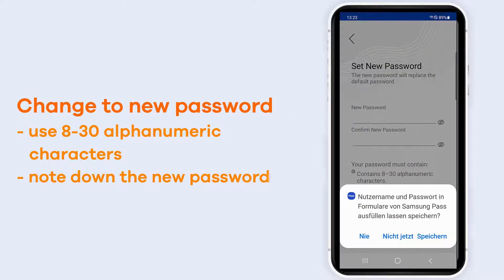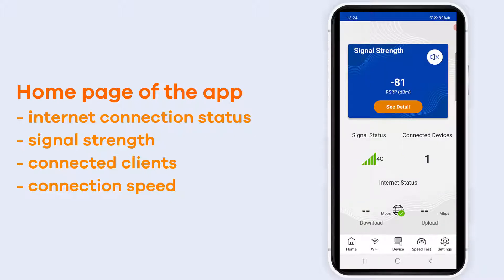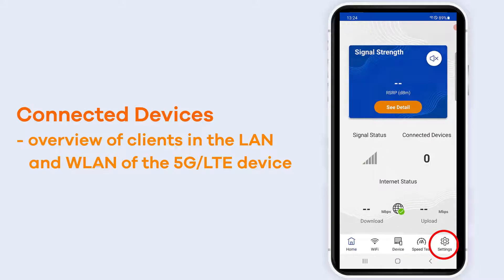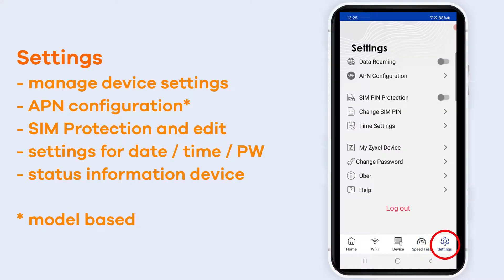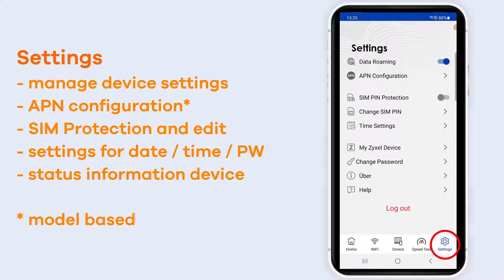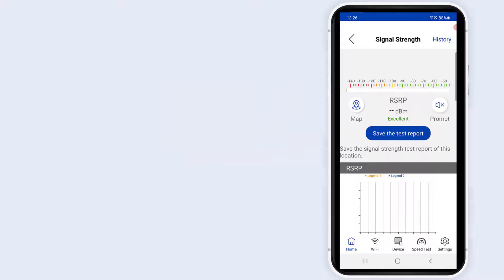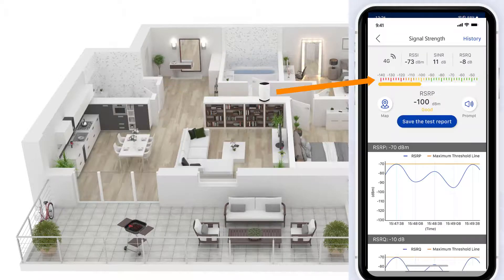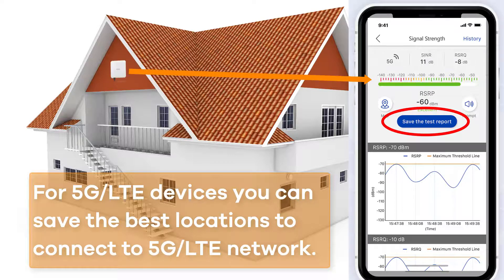Use Zyxel Air App to Setup and Manage Your 5G/4G LTE Routers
Zyxel Air mobile app is designed to simplify your Zyxel 5G/4G LTE mobile router’s network management. Thanks to its simple, intuitive yet powerful features including setup, finding the best installation location, and routine network management for your device! All of this with just a few taps!

0:00 Video start
0:27 App installation
0:55 App introduction
2:06 Find the best installation location for your device

Questions? Feel free to drop us a message on the Zyxel mobile broadband forum: